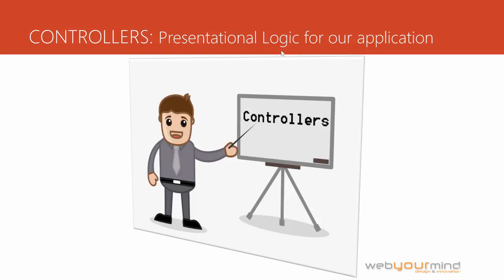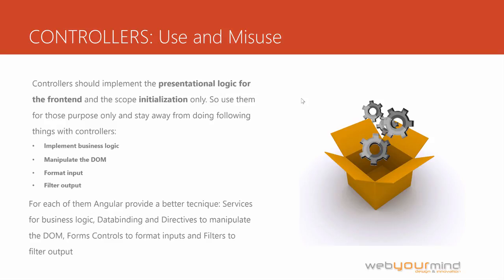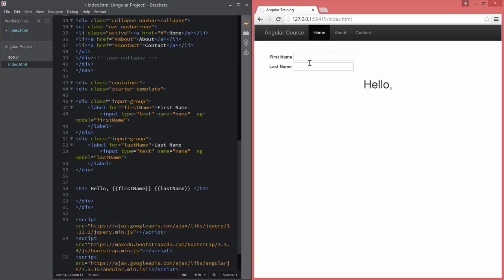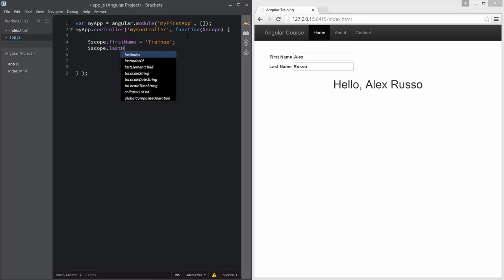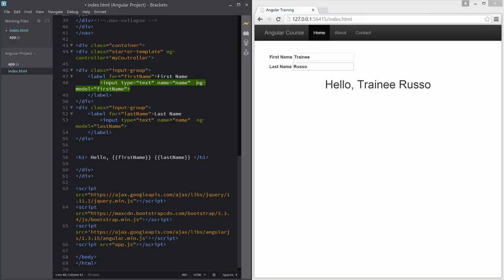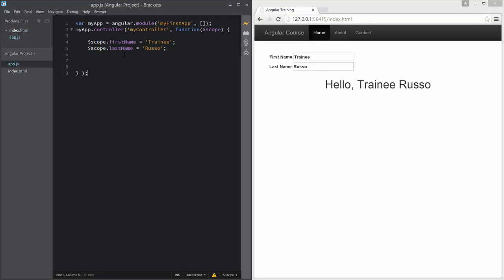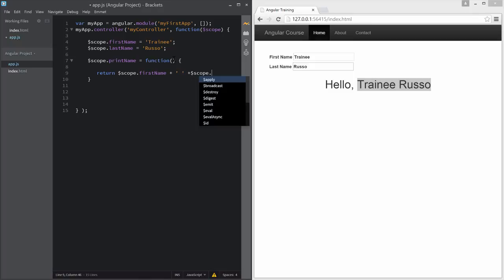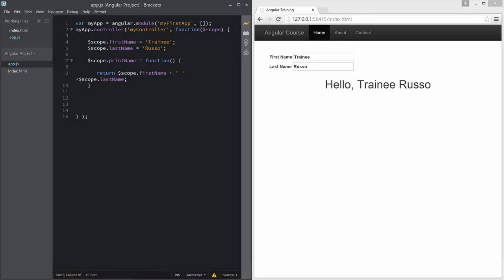02 AngularJs - Controllers in AngularJS